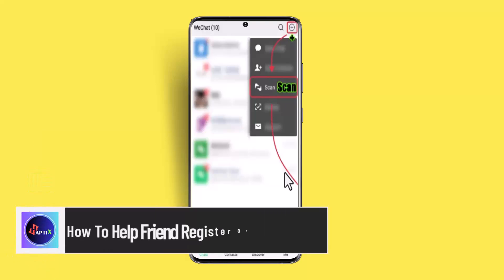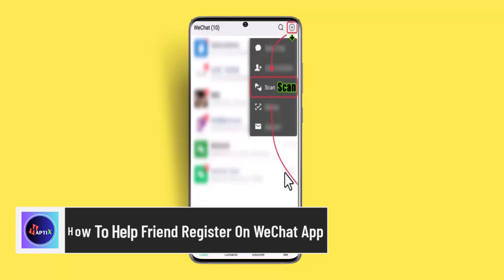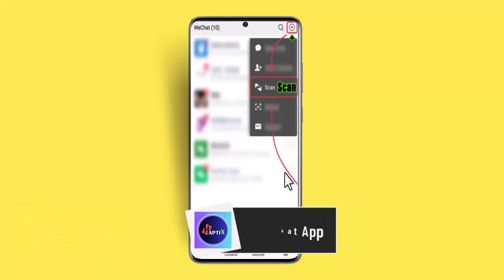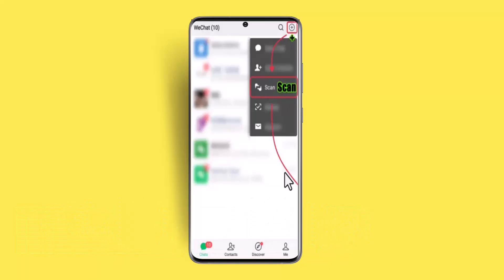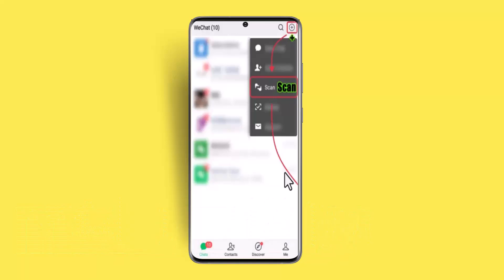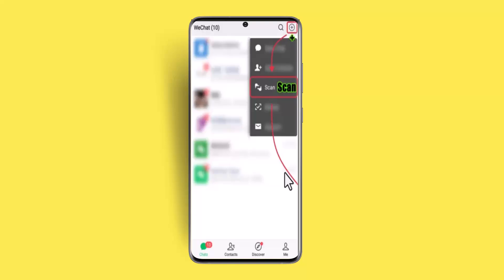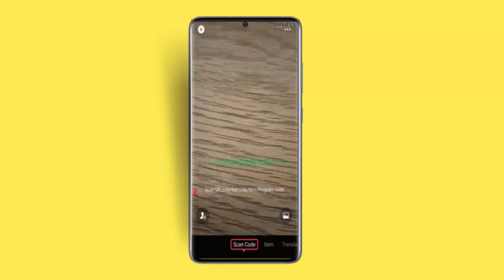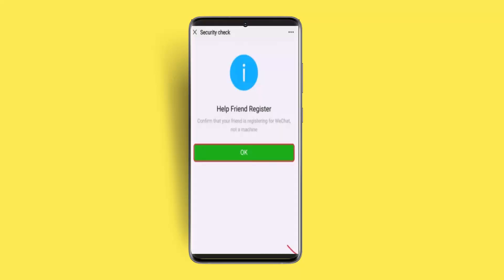How To Help Friend Register On WeChat App !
In this video, we’ll guide you through the simple steps to help a friend register on the WeChat app. WeChat is one of the most popular messaging and social media platforms, widely used for chatting, voice and video calls, sharing media, and even making payments in certain regions. Sometimes, new users may face difficulties during the registration process, especially when account verification is required. That’s where you can assist your friend to complete the process smoothly using features within the WeChat app.

To begin, open the WeChat app on your device. On the main screen, you’ll find the WeChat support feature, which may appear as a chatbot or help section. This feature allows you to guide your friend through account-related queries. You can select the 'Account' option from the chatbot interface and follow the prompts provided. This is one method to help your friend, but there are alternative ways as well.

Another common method is using the QR code scanning feature. First, tap the plus (+) icon located in the top right-hand corner of your WeChat home screen. From the dropdown menu, select the 'Scan' option. Your friend will need to display their WeChat QR code on their device, which you’ll scan using your phone. This step is crucial as it helps verify your friend’s account and assists with the registration process.

After scanning the QR code, a confirmation screen will appear. You’ll need to click on 'Confirm' to verify that you’re helping your friend register for WeChat. Once you’ve confirmed, tap the 'OK' button to proceed. The app may display additional information, so it’s important to read the instructions carefully. If necessary, click the 'Back' button to review any details. Make sure you provide all the required information accurately to ensure successful registration.

Helping a friend register on WeChat is a quick and straightforward process, but it’s essential to follow each step correctly to avoid any issues. This video offers a step-by-step guide to make the process easy and hassle-free.

Timestamps:
0:00 Introduction
0:04 Overview of the video
0:09 Using the WeChat support feature
0:15 Selecting the account option in chat support
0:28 Alternative method: Using the QR code
0:35 Step 1: Clicking the plus icon
0:40 Step 2: Selecting the 'Scan' option
0:44 Step 3: Scanning your friend's QR code
0:54 Confirming the registration request
1:00 Clicking 'OK' to proceed
1:06 Reviewing additional information
1:10 Final tips for successful registration
1:12 Video wrap-up
1:13 Like, share, and subscribe
1:17 Conclusion